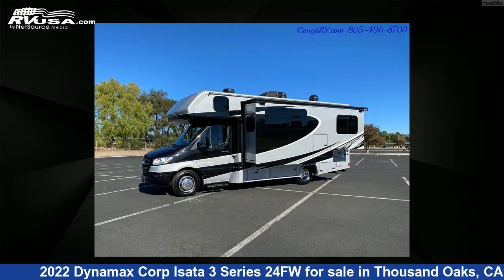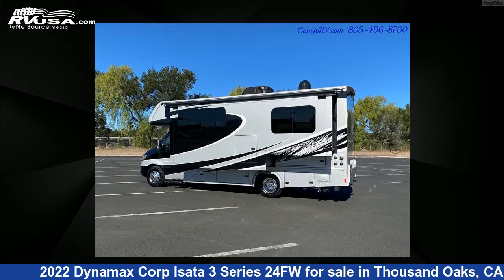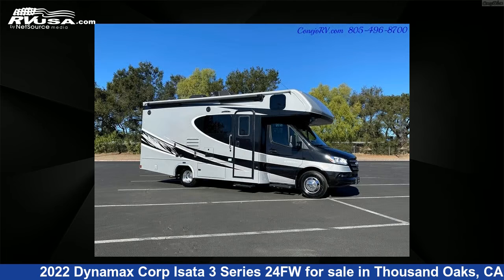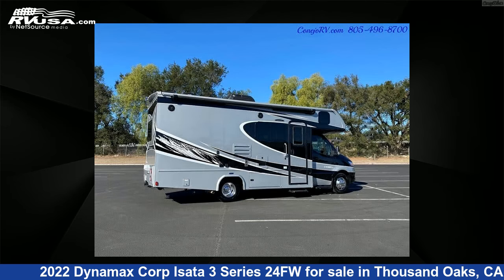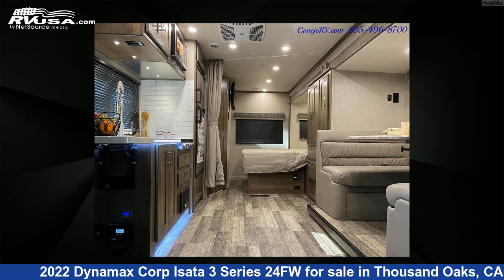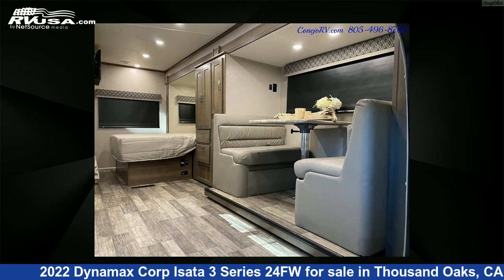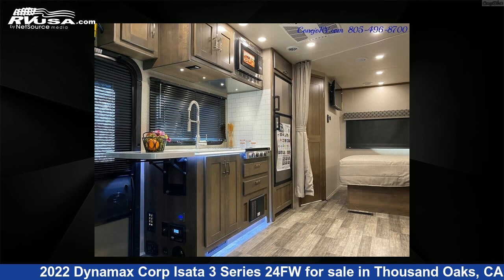Unbelievable 2022 Dynamax Corp Isata 3 Series Class C RV For Sale in Thousand Oaks, CA | RVUSA.com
This 2022 Dynamax Corp Isata 3 Series 24FW is a Class C RV. It is located in Thousand Oaks, CA 91360 and is offered for sale by Conejo RV. This New Dynamax Corp Is 24' 0" in length and features 1 slideout, a White interior, sleeps 6, and 0 gal fresh water capacity..

Conejo RV is a dealer for brands like: Dynamax Corp, Midwest, Nexus, Roadtrek, Winnebago and offers the following rv services: Parts/Accessories, Service. They stock rv types such as: Class A, Class B, Class C. For more information and pricing on this unit, To see all units available for sale by Conejo RV,